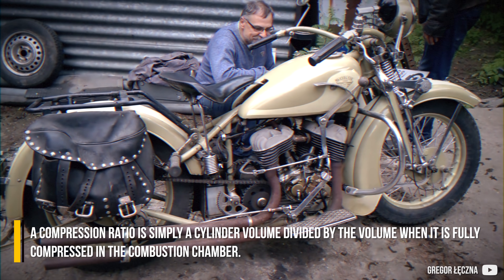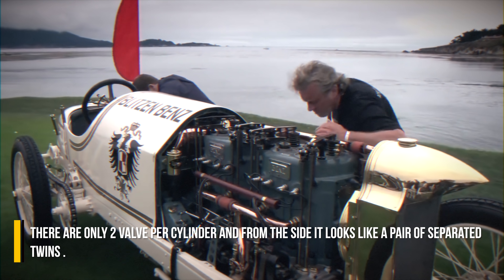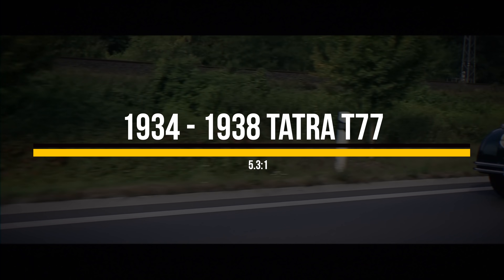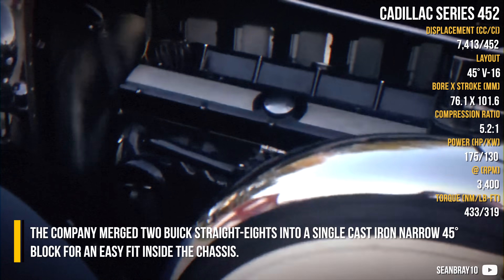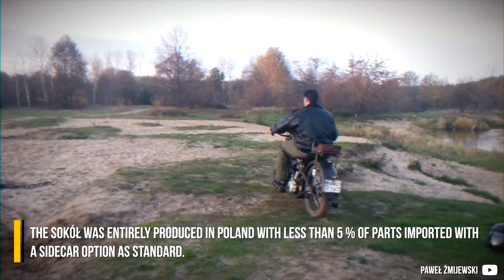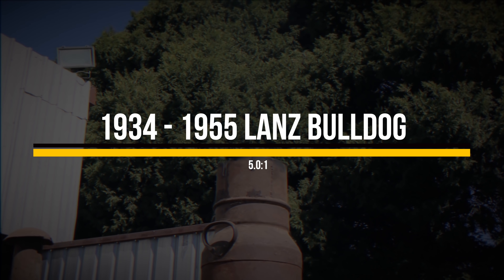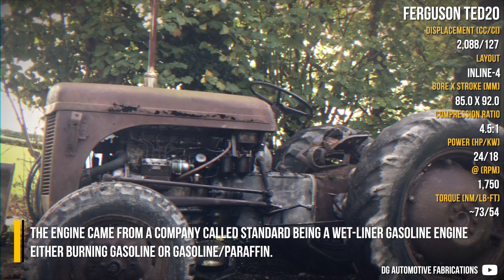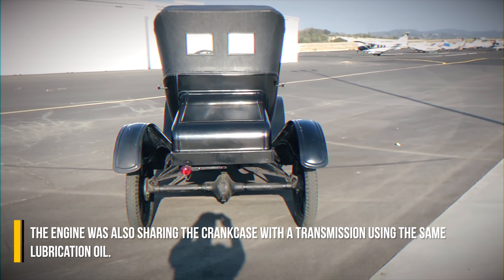The Lowest Recorded COMPRESSION RATIO Engines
A compression ratio is an important aspect of an engine. In theory higher the compression ratio, higher the thermal efficiency. Modern engines benefit from an incredibly high level of engineering and materials that achieving high compression ratio is possible even on a regular pump gas.

There are engines not only from the past which could not run high compression ratio simply because a specific fuel, such as a low octane one, would not allow it. And those are the engine we will talk about.

XHV: hvs1HU2yCqNFBJHCvkQk67Beo5XaiXNHb5SVkPTL1whyLhbwTdVmG1z4GProuUqVwpj5KWMU3Y3MMHSLjiYSFVka1Skr29nZPU
XMR: 4294E5emhNXVhM1odiiwLFQTq6xcK7y6Z3WYt3fEUan9UqnUTvNX23tGzdgkgksx4n23na1o2rRzS4L6xLQ6RopF6q1MLAd